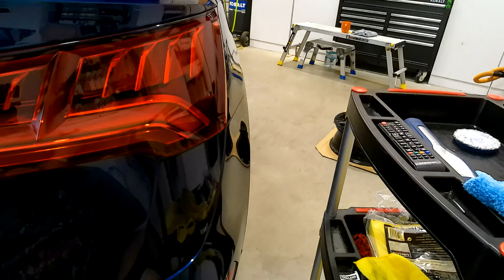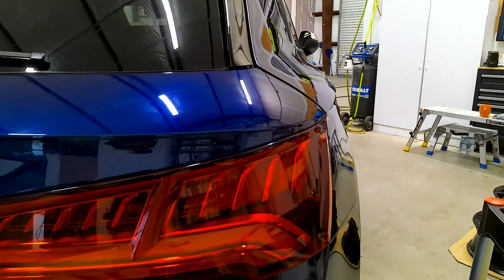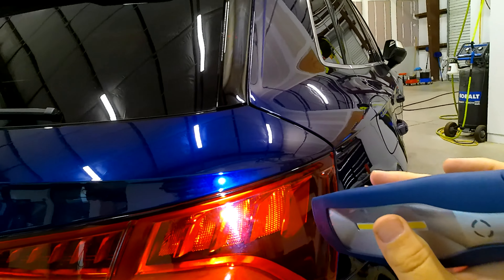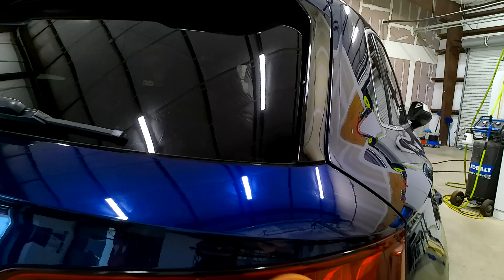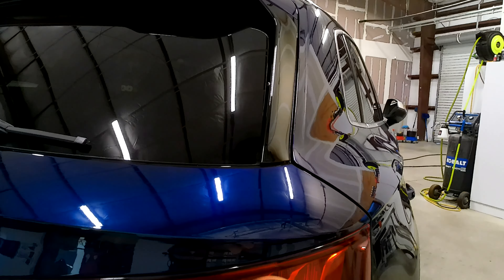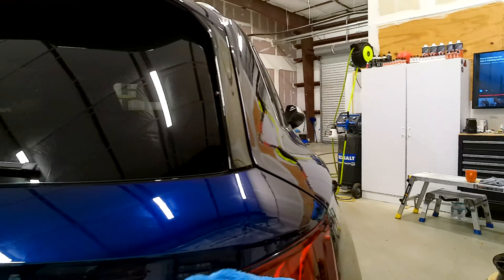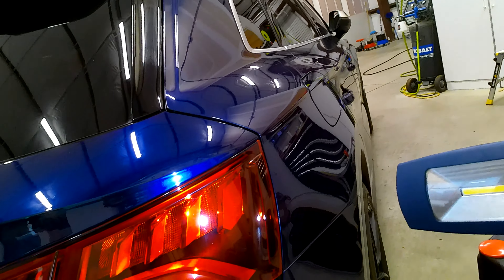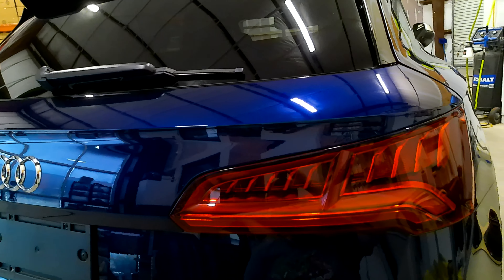Polishing Audi SQ5 Taillights | Struggle Detailing | DIRT Series | Junction Auto Salon